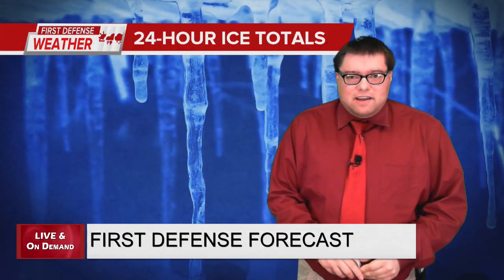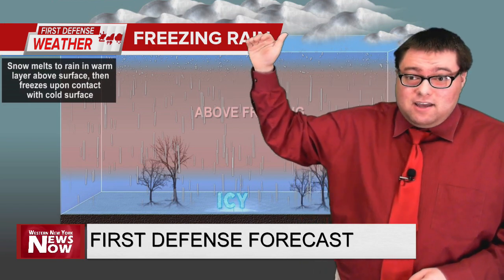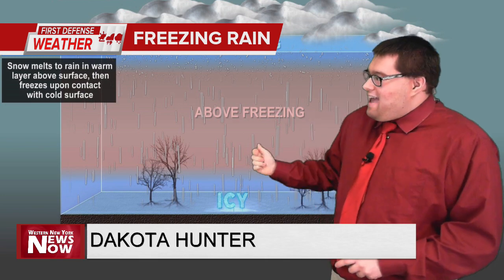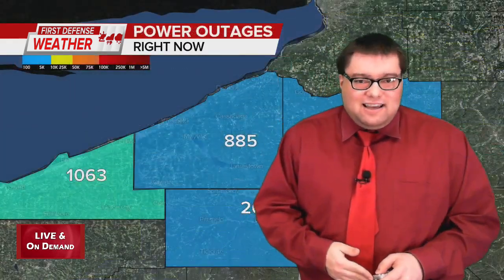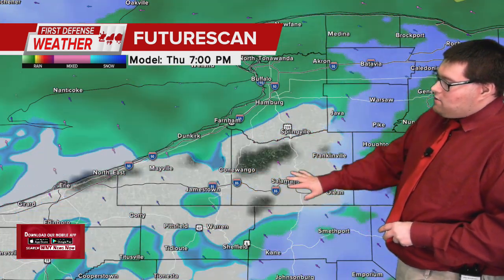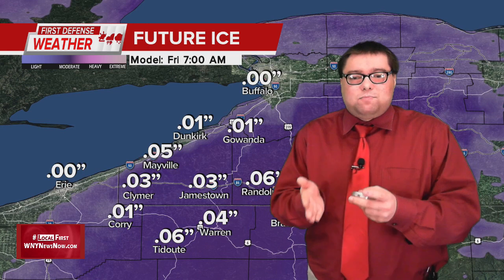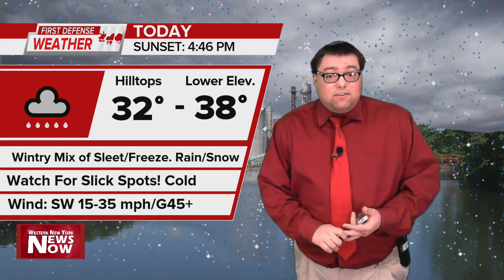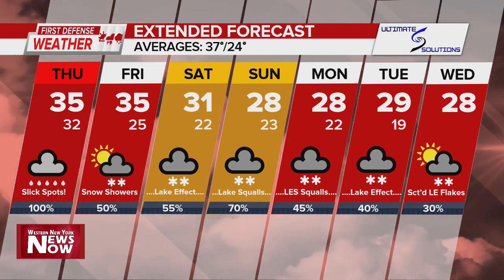First Defense Weather 12/15/22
For more local news visit WNYNewsNow.com.

WNY News Now is an online news gathering and publishing agency based in Jamestown, NY and serves New York State’s Western Southern Tier and Northwestern Pennsylvania.

Founded in 2016 and supported by community sponsors, the company publishes local news, weather and sports via the WNY News Now Mobile App for IOS and Android devices, WNYNewsNow.com, and video for Facebook Watch.

Copyright WNY Media Company.